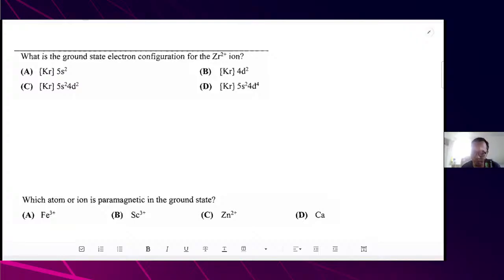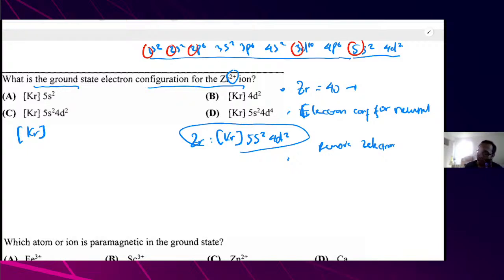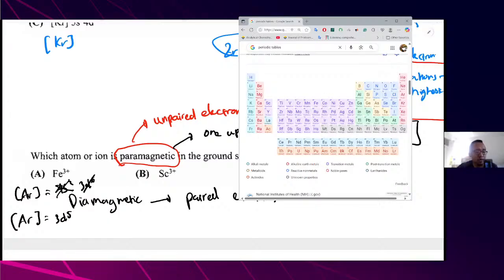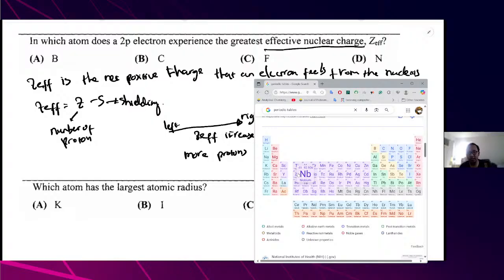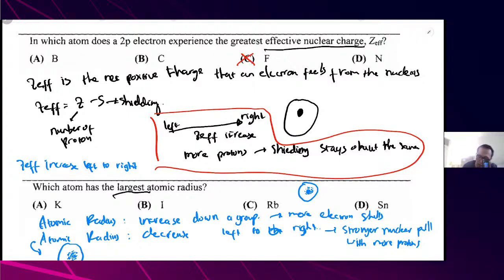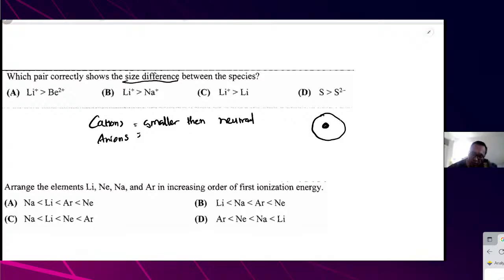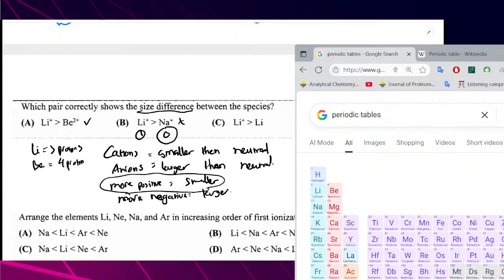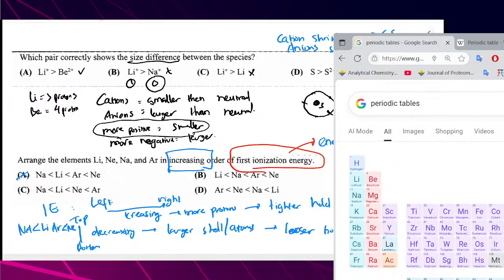#2 BELAJAR ACS General Chemistry Practice Questions | PART 2 | ELECTRONIC Structure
JUDUL VIDEO: ACS General Chemistry Practice Questions | Periodic Trends, Electron Configurations | PART 1
Ace your ACS General Chemistry exam with this detailed walkthrough of essential practice problems covering atomic structure, electron configuration, quantum numbers, periodic trends, ionization energy, electronegativity, and more!

📘 This video includes:

Quantum number rules

Ground-state electron configurations

Atomic & ionic radii comparisons

Trends in electronegativity & ionization energy

Electron affinity & periodic behavior

Stable ion predictions based on ionization energies

Great for students prepping for:
✔ ACS General Chemistry Exam
✔ AP Chemistry
✔ College-level general chemistry finals

soalutbk2025 soal kimia kelas 10 semester 1